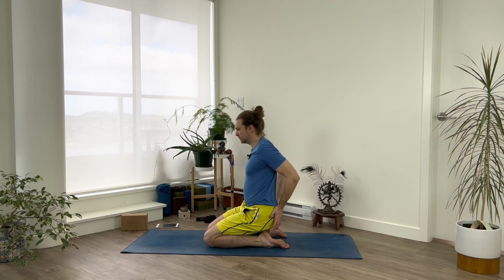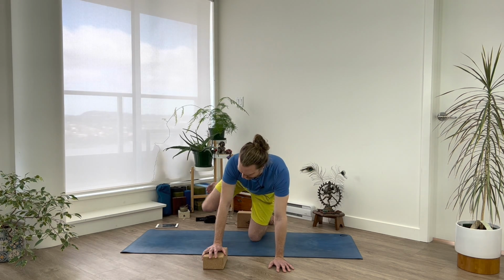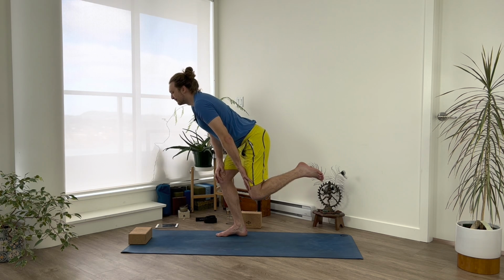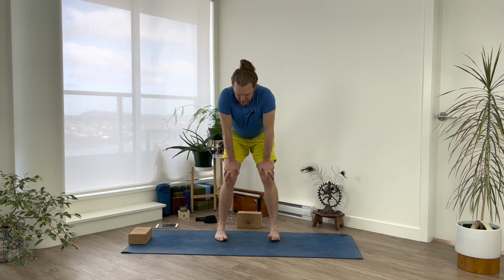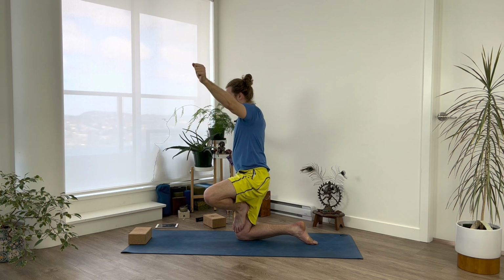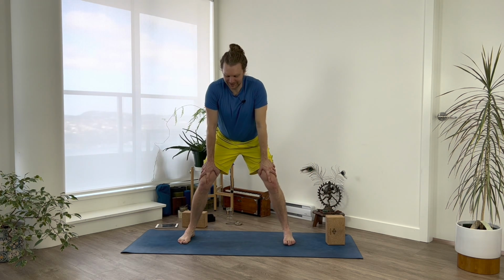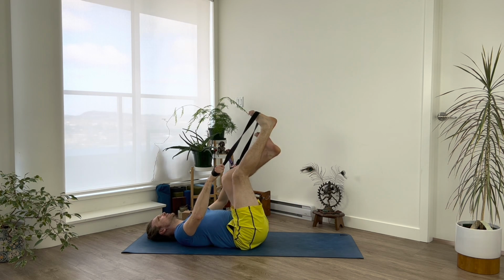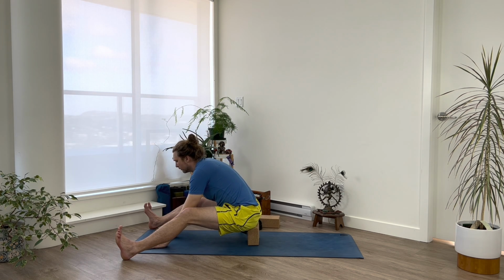60 min Bowspring (Level 1) Step into the Dark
This is a 60-minute Bowspring Practice that focuses on the idea of stepping into the dark.  It was filmed live on IG 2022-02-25.